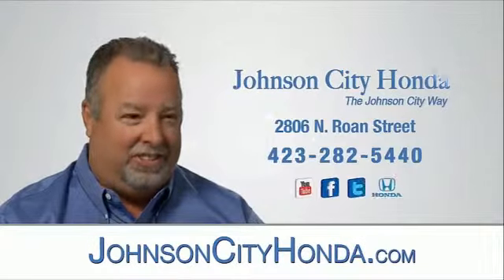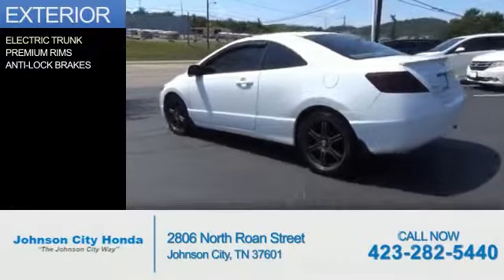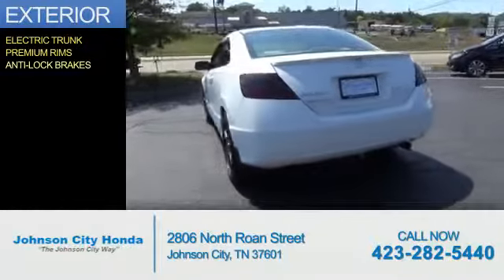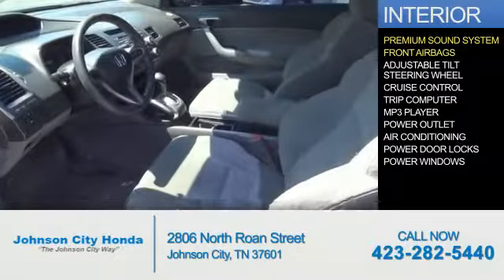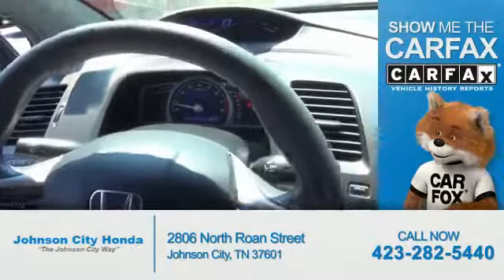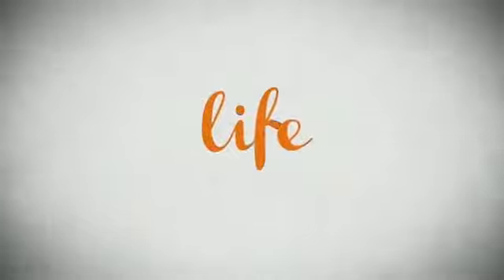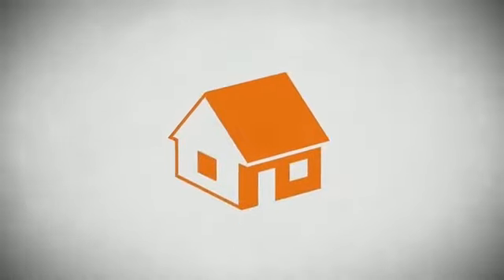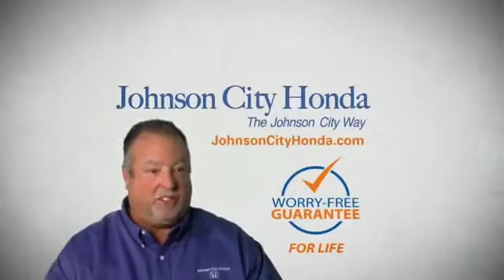2009 Honda Civic H40013A - Johnson City TN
Phone:
Year: 2009
Make: Honda
Model: Civic
Trim: LX
Engine: 1.8 liter 4 cylinder FWD
Transmission: Compact 5-Speed Automatic
Color:
Mileage: 75416
Address:
VIN:2HGFG12669H500168